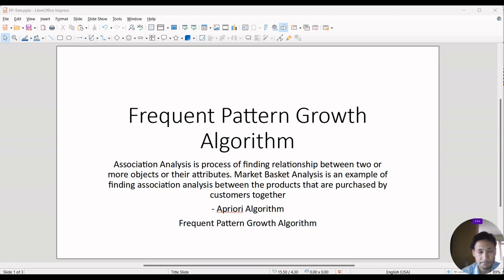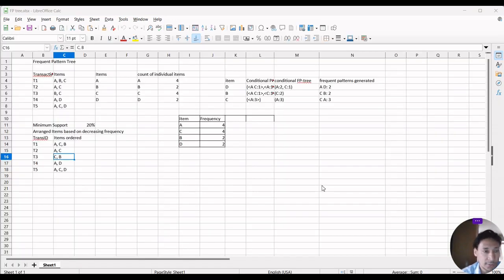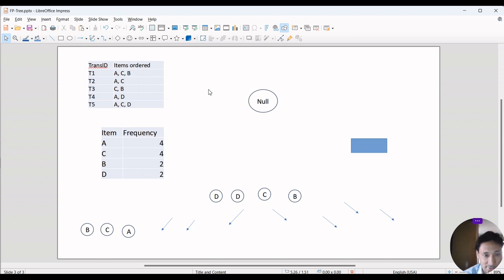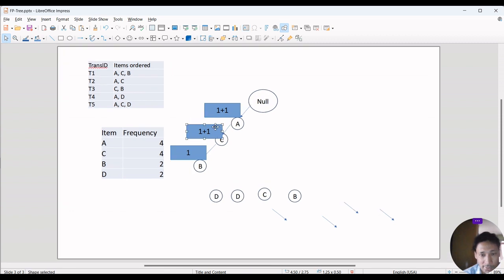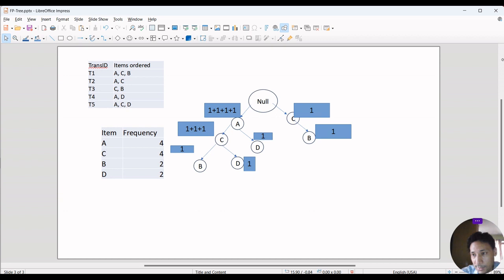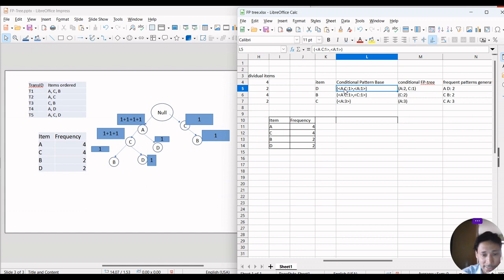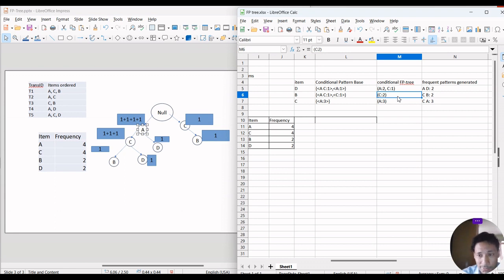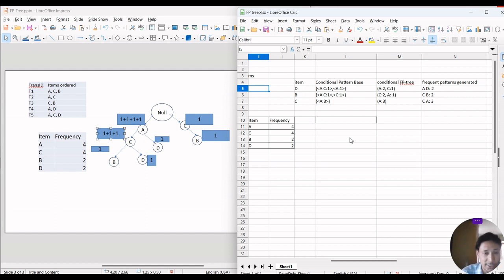Frequent Pattern Growth Algorithm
This video shows how to create Frequent Pattern (FP) Growth tree for finding interesting associations.